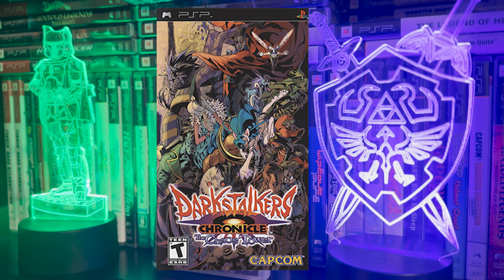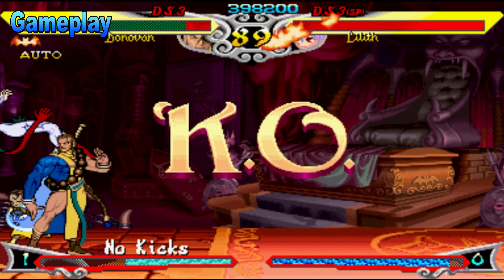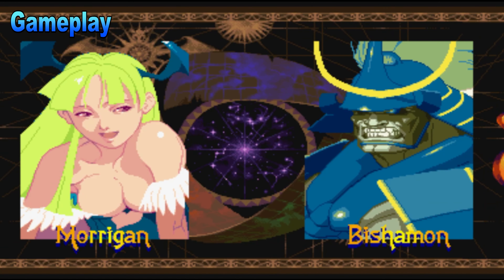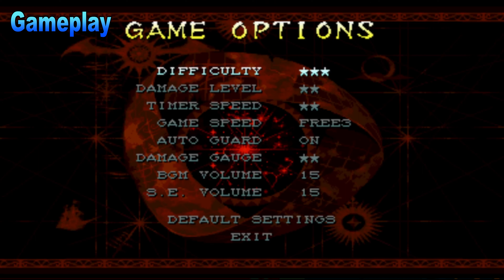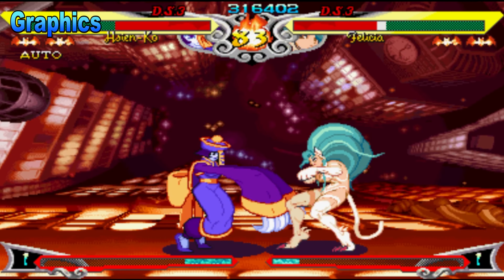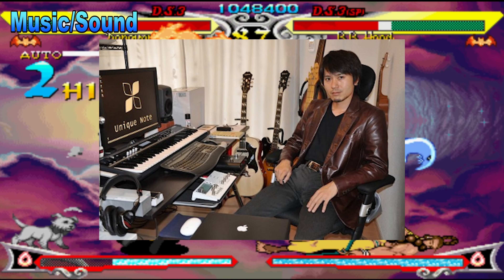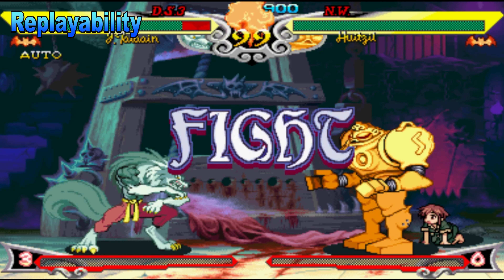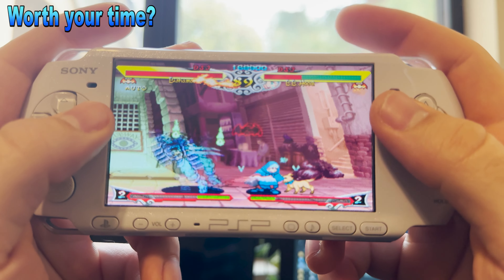PSP Game Review - Darkstalkers Chronicle: The Chaos Tower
Is It worth it to play Darkstalkers for the PSP in 2024? In this video I'll be doing an in depth review to help answer that question

Welcome to JonnytheGamer's channel! Hope you enjoy this Darkstalkers: Chronicle: The Chaos Tower Review!

Current Subs at the time of posting the video 1808/5,000

Thank you guys for all of your continued support of me and my channel you are the reason I continue to push myself and make better content as time goes on and I am striving to keep up my content in the future :) I really enjoyed creating this Darkstalkers: Chronicle: The Chaos Tower Review for the PSP

Check out my PSP game collection! and the huge mistake that I made! hopefully it will help you to avoid the same thing!

Filmed with: Iphone 15 and PPSSPP to capture Darkstalkers: Chronicle: The Chaos Tower

“Portions of the materials used are trademarks and / or copyrighted works of Capcom. This material is not official and is not endorsed by Capcom.”

Music used in the video: From the Youtube Creator Library
Lawrence - TrackTribe
Poolside Radio - Dyalla